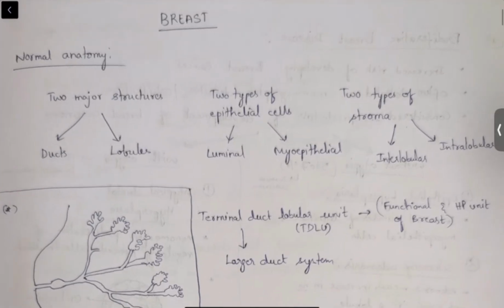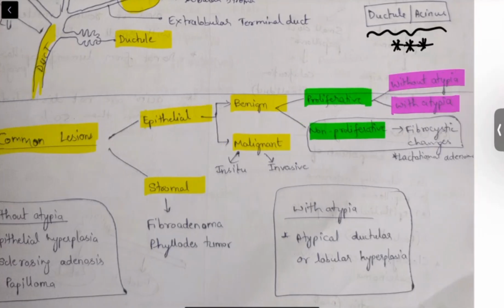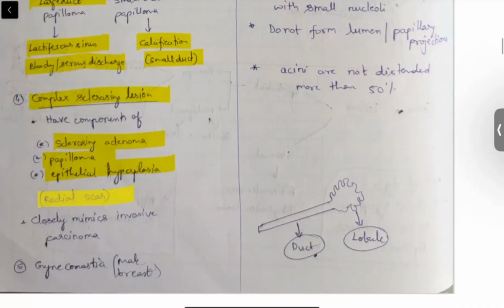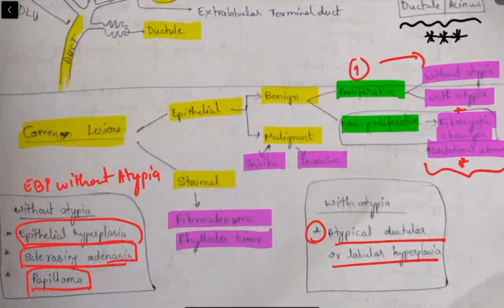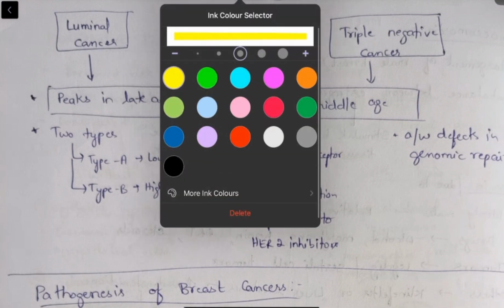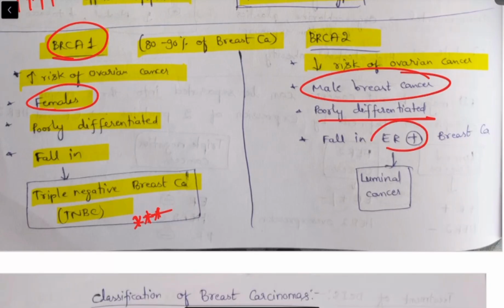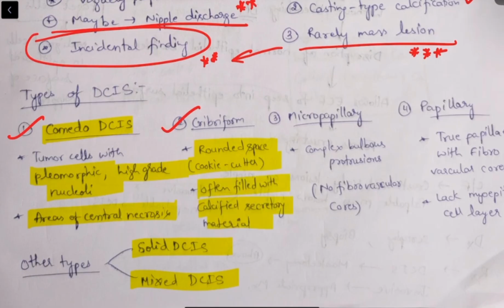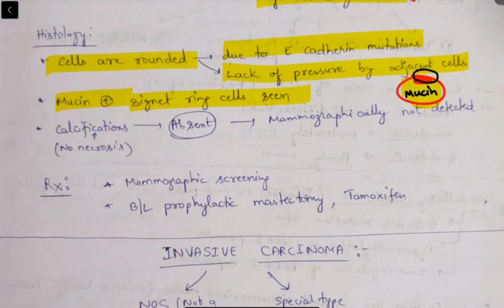Breast diseases Part-1